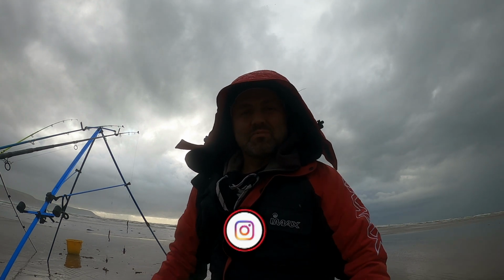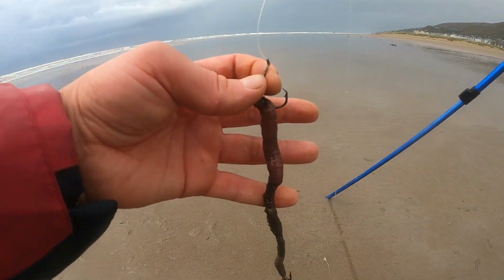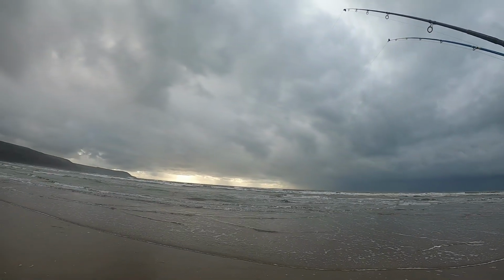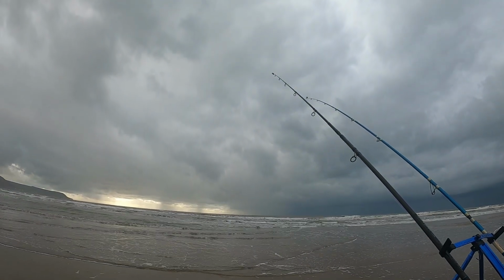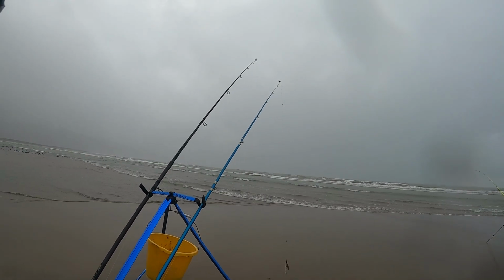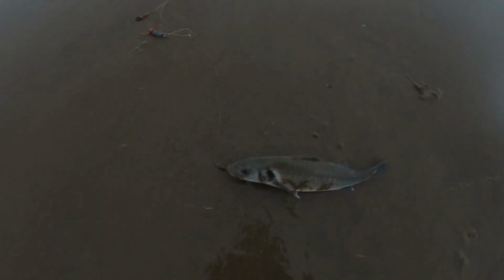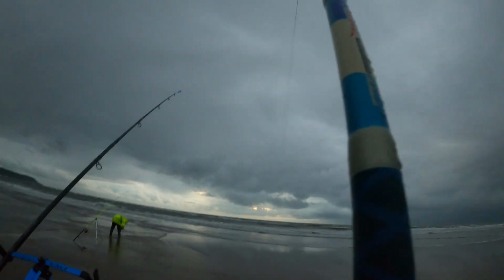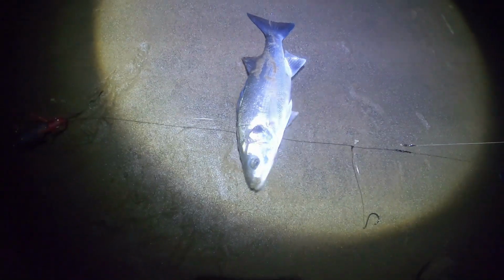BASS FISHING IN A STORM | QUEST FOR BIG BASS | DID WE STILL CATCH ? SEA FISHING UK | MASTERFISHERMAN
This was probably the most challenging conditions we have ever fished in. Do you think we still manage to hit the target ? Check it out if we did or not guys.

If you got anything you wanna say please put it down in the comment!